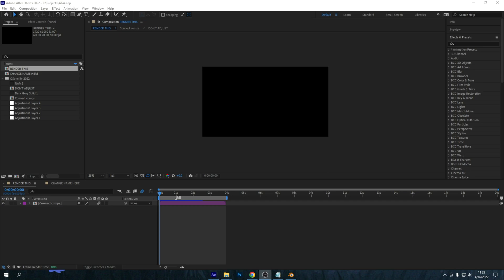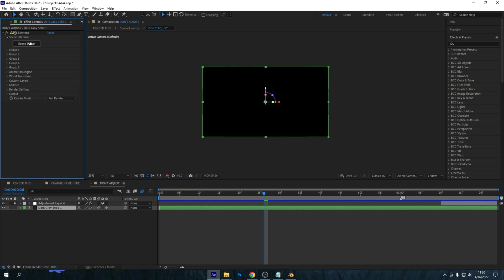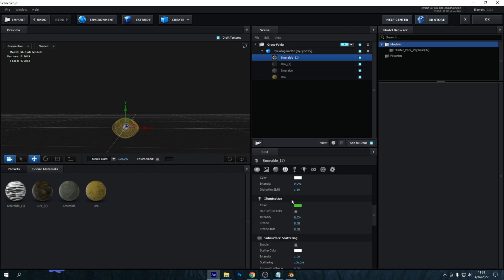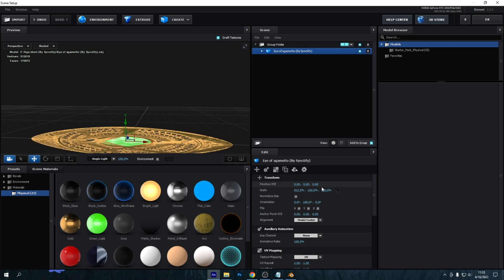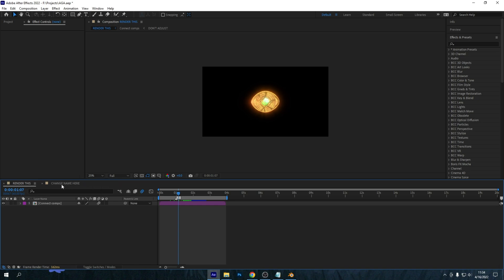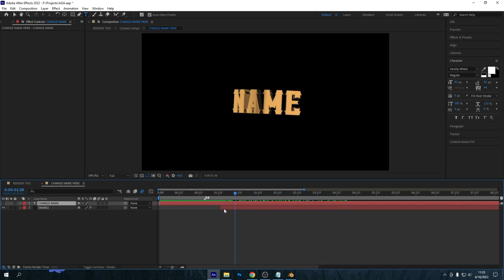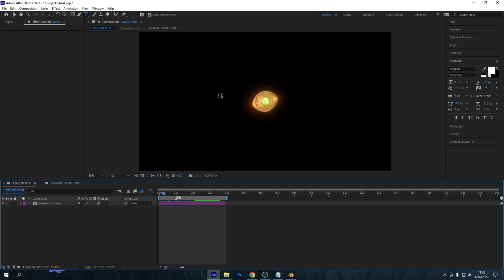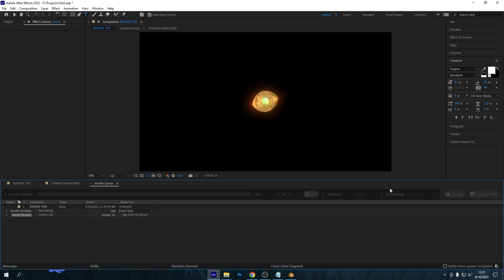TUTORIAL: Unique Aga Ident tutorial (+Template) | Edit Like Aga, Apie, Sovioo, Dignal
Hey! In todays video you will learn how to make an ident like Aga's. This also includes everything you need to recreate the ident as seen on the video!

0:00 - Intro and explenation
0:37 - Getting started
1:15 - Fixing the animation
2:25 - Giving it some color
3:25 - Scale + Finishing touches
4:30 - Changing the name
5:40 - Checking for problems
6:40 - Render settings
7:40 - Outro
7:55 - Endscreen

🎬 Editor - Synctify
🖼️ Thumbnail - Synctify
🎥 Footage - Synctify